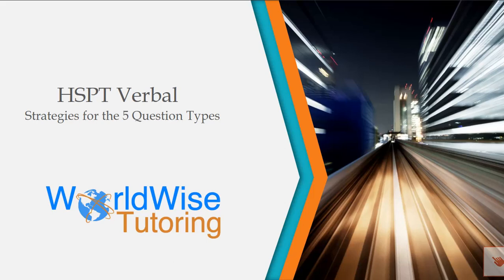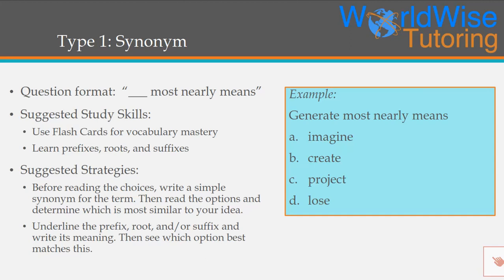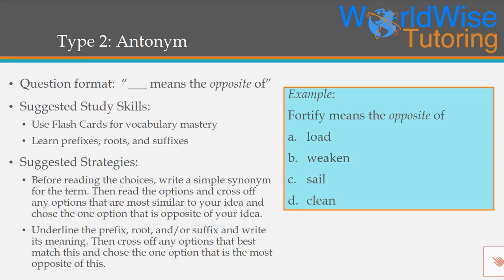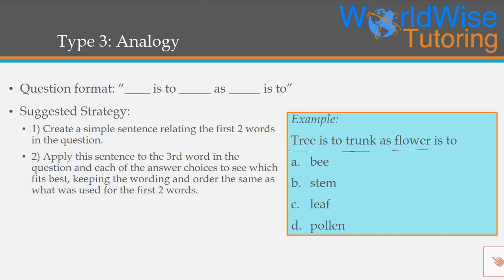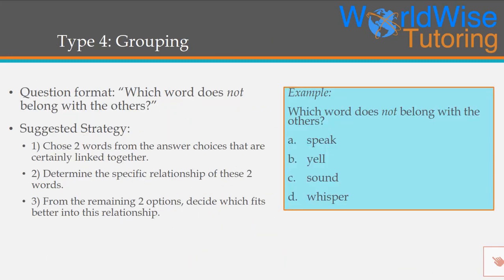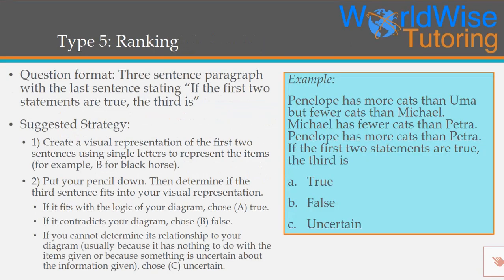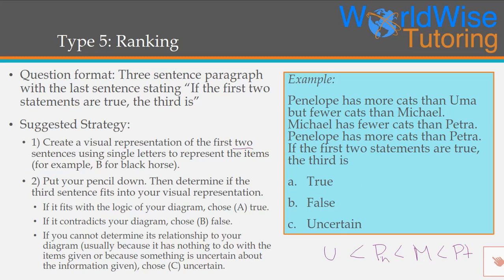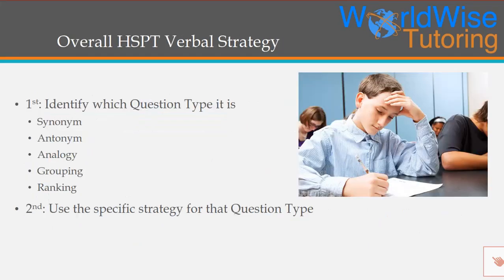HSPT Verbal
The HSPT is a high school placement test given to 8th graders who want to be accepted into an Independent or Catholic high school.

The HSPT has 5 sections, the first of which is the Verbal section. This guide will provide tools for how to recognize, study for, and complete the 5 question types in the HSPT Verbal section.